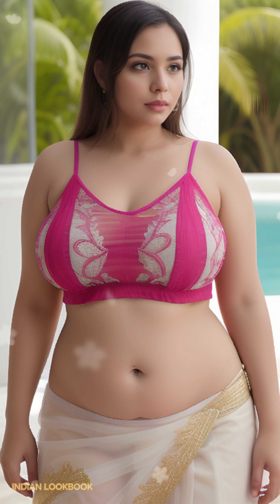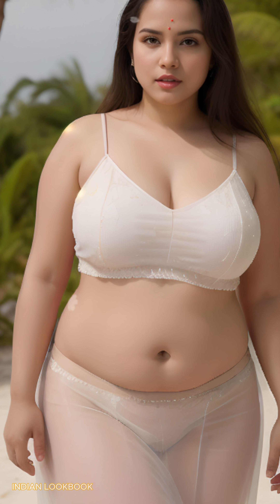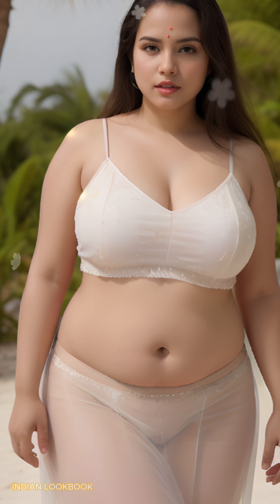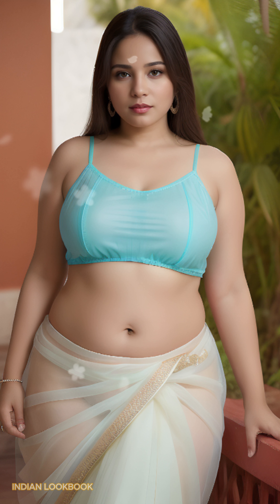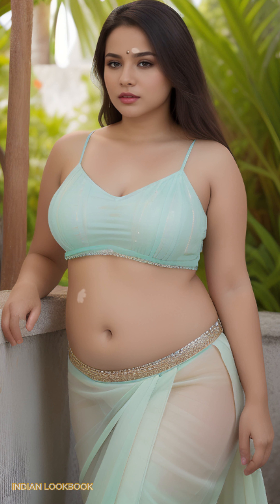4K AI ART Indian Lookbook Plus Size Goddess Model Video - Fitzroy Island, Australia